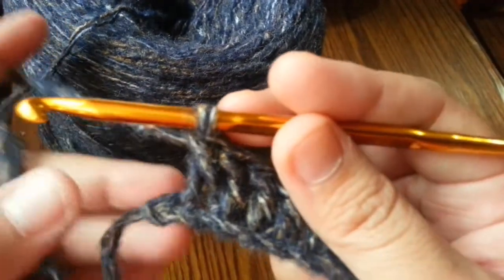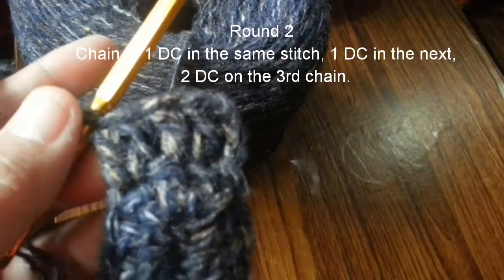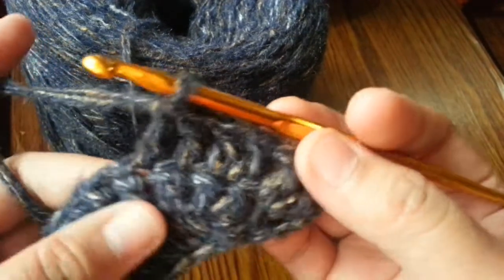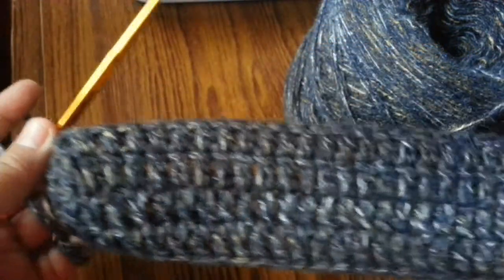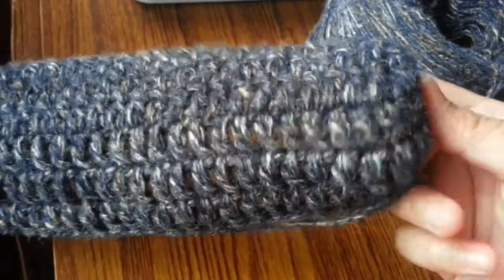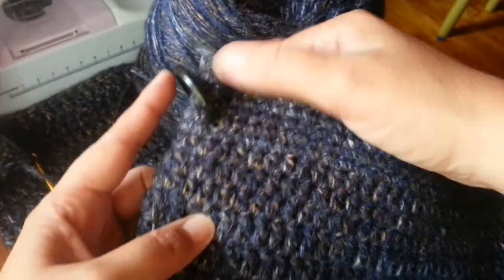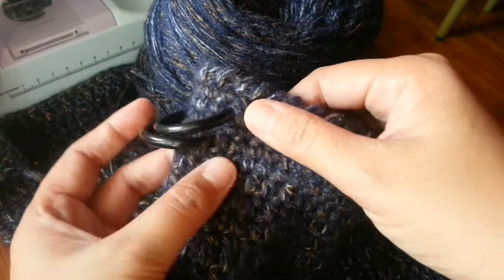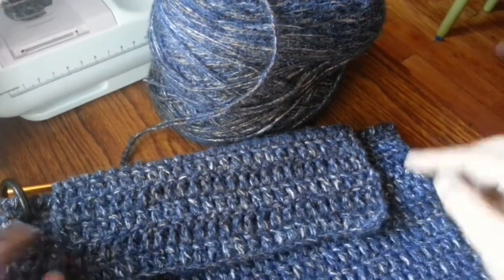Part 1 | How to Crochet Fendi-inspired bag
This video shows how I made the Fendi-inspired bag.

MABUHAY FROM THE CITY OF PINES, BAGUIO CITY - PHILIPPINES

For those who want to give donations in support for my crochet vlogs and also to help me improve the QUALITY of the production of my videos.

Please send to:
434-B Purok IV-A
Brgy. Lucnab, Baguio City 2600
Philippines

My son, Kyle for all the love and support you make me feel everytime I make projects like this. Also for making me feel proud after showing you my finished projects.(He is always curious about them.)